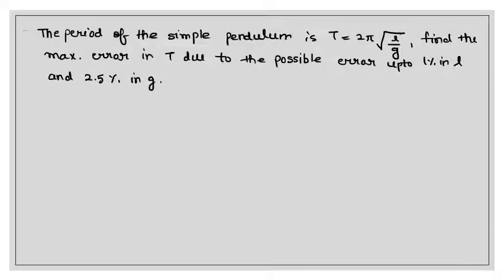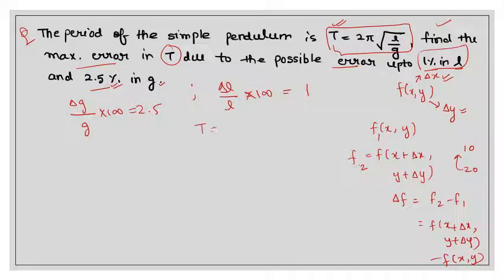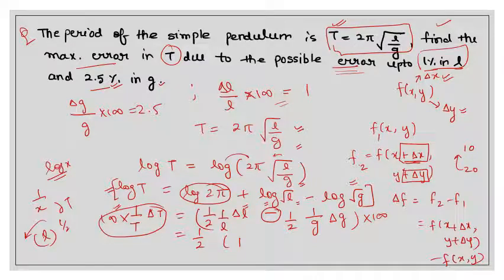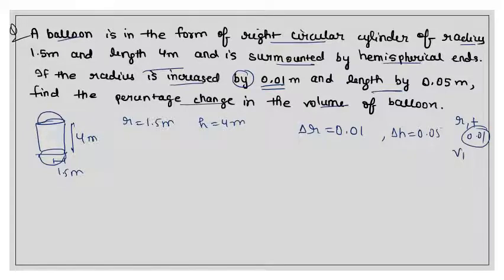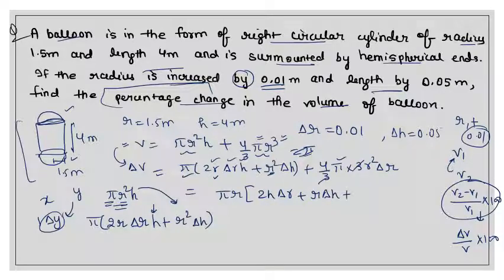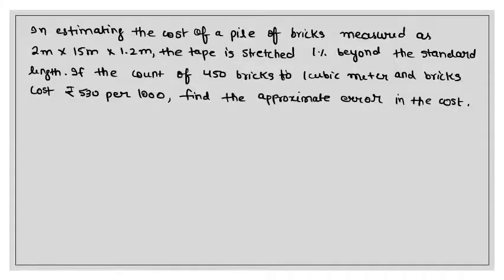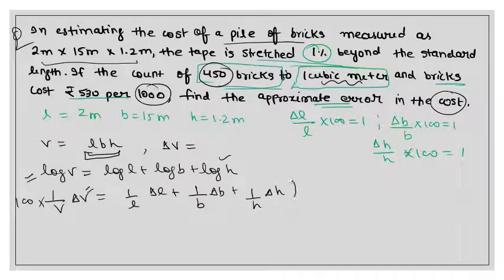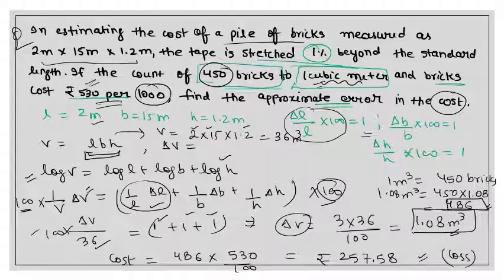Significant Errors in Partial Differentiation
Significance of Partial Differentiation in order to find out error and approximations.

I'm going to take a step back and explain what a partial derivative is in terms of basic calculus rules.

If you're already familiar with calculus, feel free to skip ahead. But if you're like most people, chances are you've been doing calculus wrong. And that's okay - partial differentiation can be a tricky concept to wrap your head around.

So let's start from the beginning. What is calculus? In its simplest form, it's the study of change. Calculus can be used to find areas, volumes and rates of change as well as the distance traveled over a given interval (aka arc length).

Note:- What are some errors that people make when doing partial differentiation?  , How can you avoid these errors?

1. The first error is the improper use of partial differentiation to find total derivative

2. A second error is using a differentiable function for an indefinite integral, which will lead to incorrect solutions

3. Another common mistake is confusing the order of operations when taking derivatives or integrals, which can also cause errors in calculations.

Despite these common mistakes, calculus is still a powerful tool for solving mathematical problems. With a strong foundation in the basic concepts and proper usage of the tools available, you can perform complex calculations and solve difficult problems.

Thanks to its many applications in science and engineering, calculus is an important part of mathematics education. By learning to master the concepts and techniques of calculus, you can gain a deeper understanding of the world around us and solve problems that would be impossible to solve without it.

If you have difficulties with calculus, check out our videos related to calculus first! We start from scratch, explaining first the basics of what a derivative is. And then we show how to differentiate functions f(x) using long division. Then we move on to the Chain Rule, which is a key-concept when it comes to understanding derivatives.

- The Beauty of Third, Fourth and Higher Order Approximations

- Determinants and Partial Derivatives

- History of the Calculus